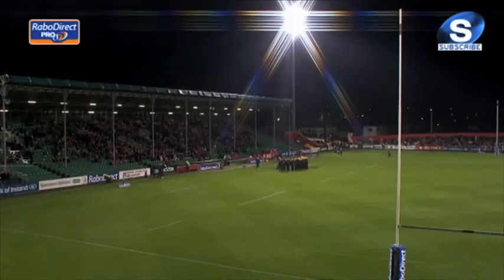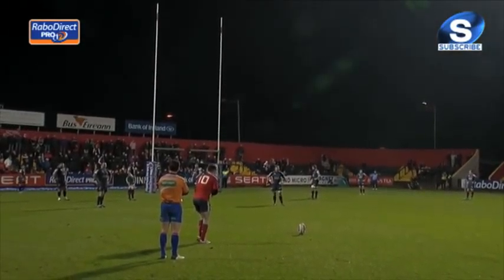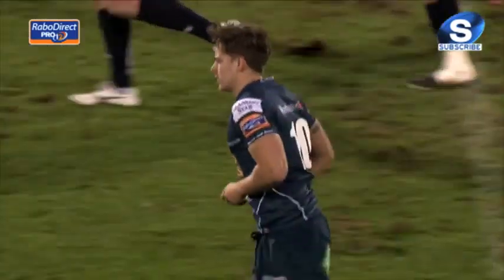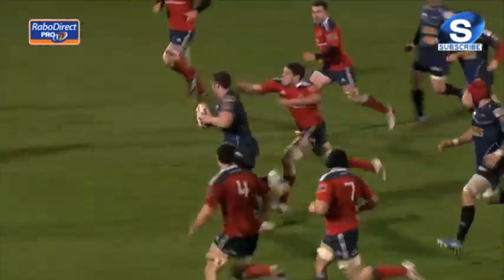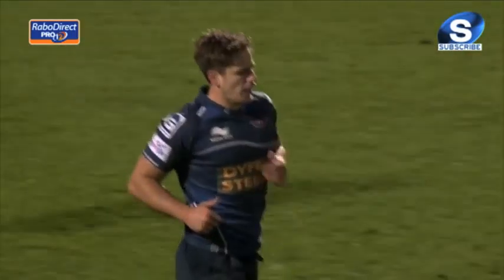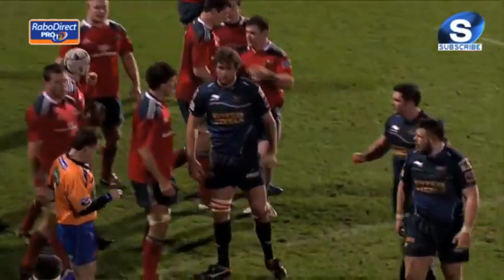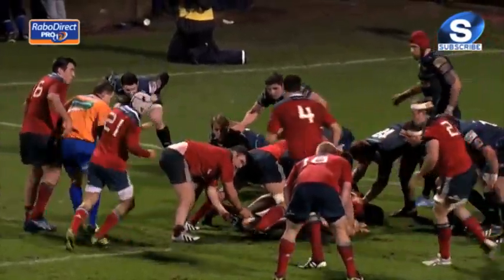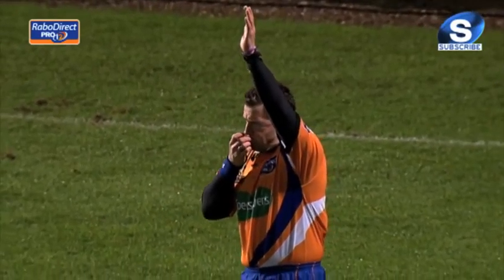Munster v Scarlets Full Match Report 21st Dec 2013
Munster Rugby

15.  Denis Hurley
14.  Gerhard van den Heever
13.  Casey Laulala
12.  Ivan Dineen
11.  Andrew Conway
10.  JJ Hanrahan
 9.  Cathal Sheridan
 1.  Dave Kilcoyne
 2.  Duncan Casey
 3.  BJ Botha
 4.  Ian Nagle
 5.  Billy Holland
 6.  Dave O'Callaghan
 7.  Tommy O'Donnell
 8.  CJ Stander

16.  Damien Varley
17.  Alan Cotter
18.  John Ryan
19.  Donncha O'Callaghan
20.  Barry O'Mahony
21.  Duncan Williams
22.  Johnny Holland
23.  Ronan O'Mahony

Scarlets

15.  Gareth Owen
14.  Liam Williams
13.  Gareth Maule
12.  Adam Warren
11.  Kristian Phillips
10.  Aled Thomas
 9.  Rhodri Williams
 1.  Rob Evans
 2.  Ken Owens
 3.  Jacobie Adriaanse
 4.  Jake Ball
 5.  Richard Kelly
 6.  Josh Turnbull
 7.  John Barclay
 8.  Rob McCusker

16.  Emyr Phillips
17.  Shaun Hopkins
18.  Rhodri Jones
19.  Joe Snyman
20.  Daniel Thomas
21.  Gareth Davies
22.  Rhys Priestland
23.  Mike Poole